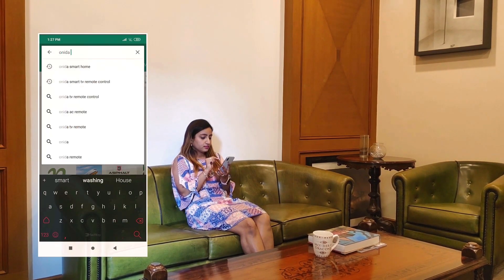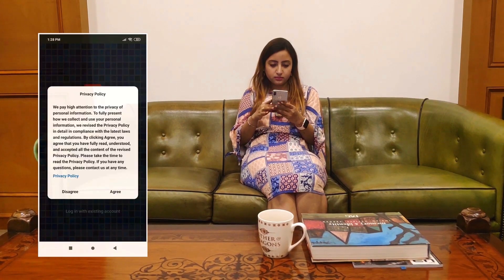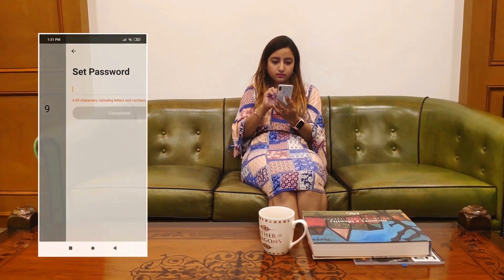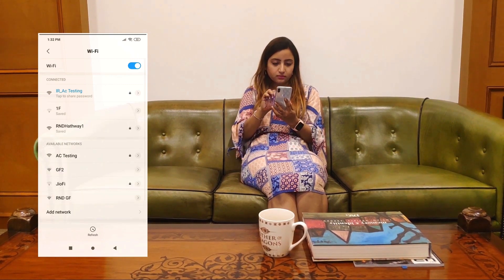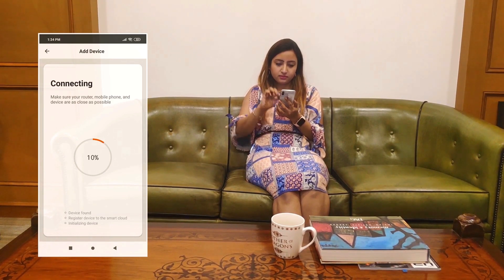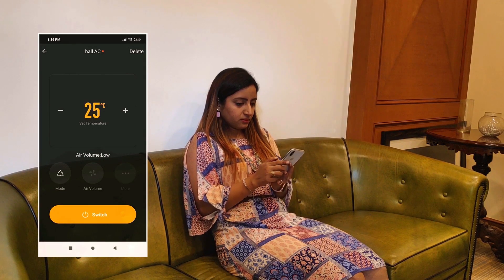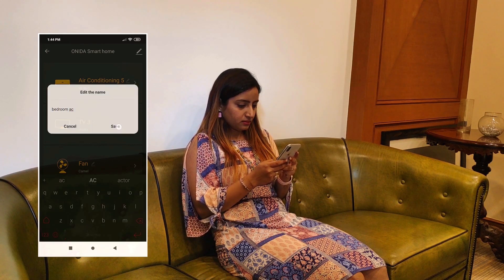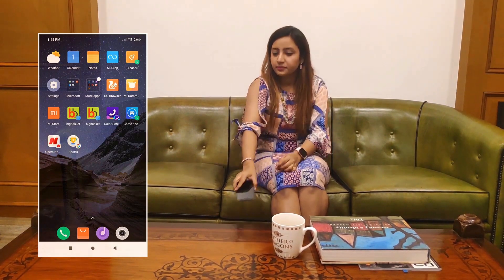Onida - How to set up your Smart Home App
Here's how to set up your Onida Smart Home App to your ONYXS Air Conditioner. Follow the Step by Step guide to connect your Smart Home app to any device in your home.